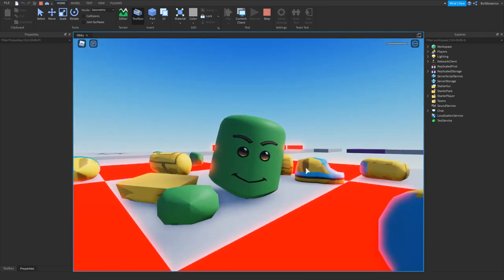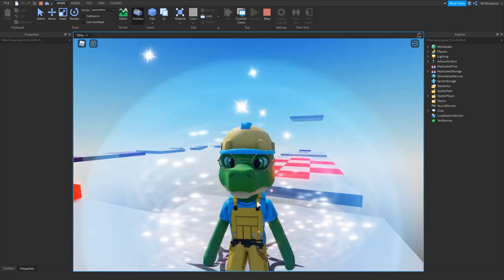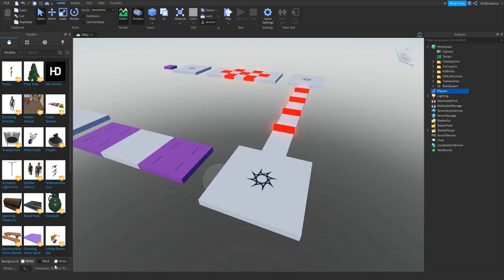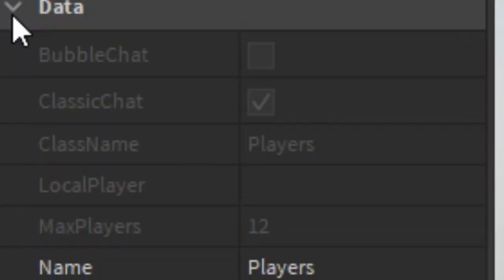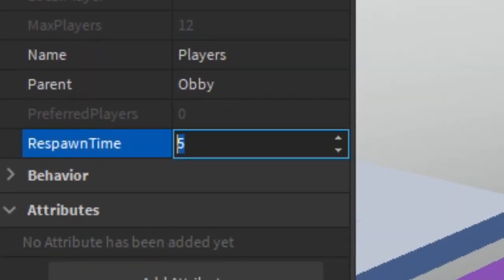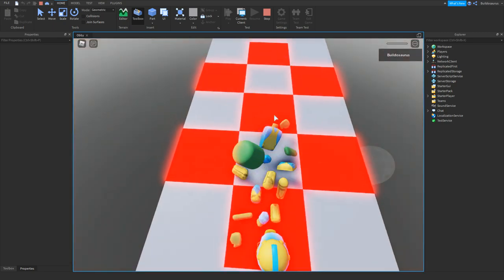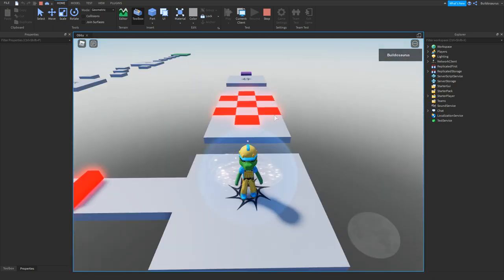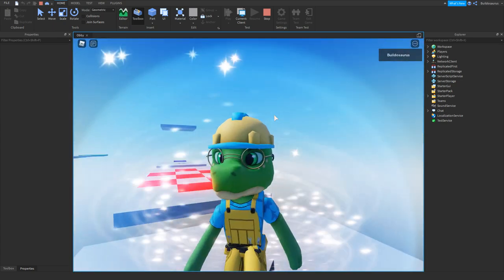How to set Instant Respawn - Roblox Studio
Let me know what other vids you need!!
∘∘∘∘∘∘∘∘∘∘∘∘∘∘∘∘∘-Credits-∘∘∘∘∘∘∘∘∘∘∘∘∘∘∘∘∘∘

'REACH'